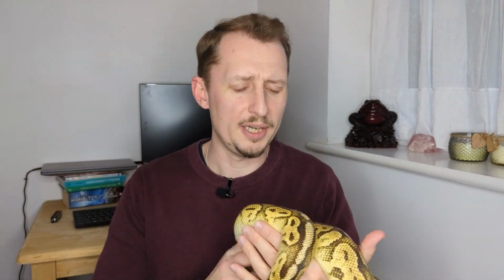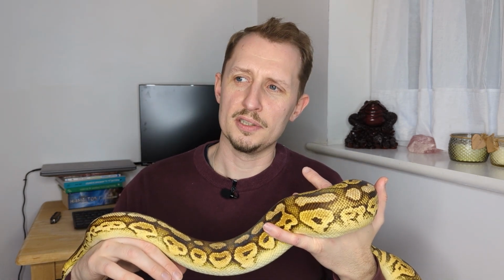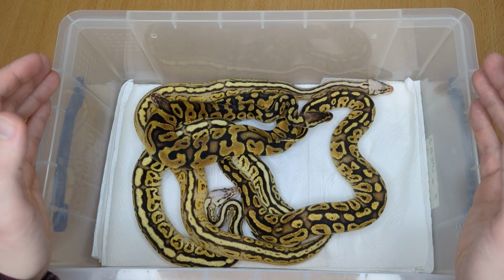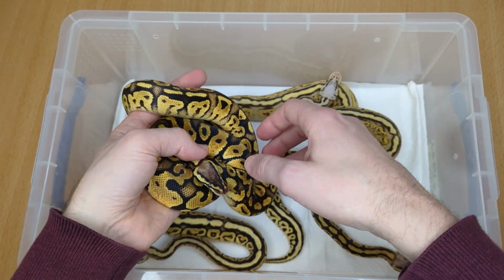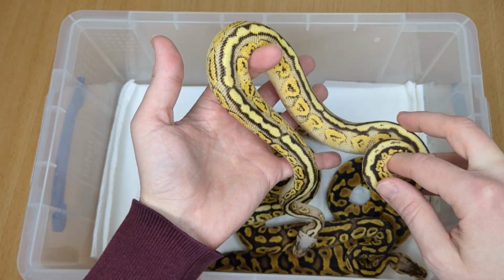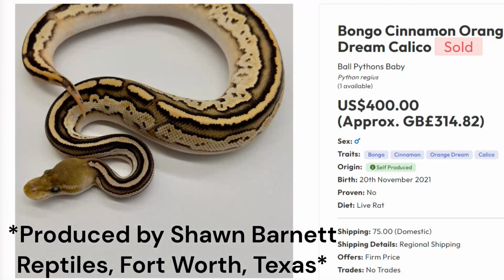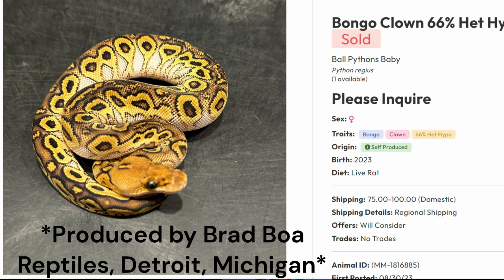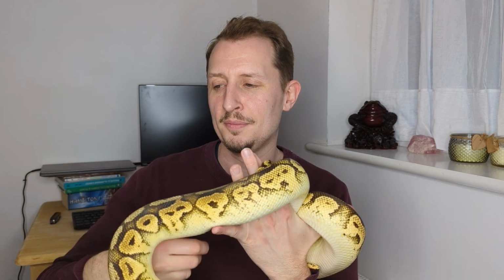The Bongo Ball Python: You won’t believe what this morph does!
In this video we’re going to take an in-depth look at the Bongo Ball Python. Now at first glance, a Bongo looks a lot like a dark/slightly weird normal. It’s when you add it into combination morphs that this gene springs to life!

For Exo Terra Reptile Caves
For plastic hides
Coco chips
Digital thermometer

Depending on what you breed it to, Bongo has some really unusual effects on both colour and pattern. It isn’t an enhancer gene or a darkening gene either – in fact, it’s pretty much an all-rounder.

In this video we’ll take a look at:
• What kind of gene Bongo is
• The effects of Bongo: rich colour with Pastel, striping with Cinnamon, and something special with Clown
• How to Identify Bongo and how to use it in projects
• Examples of some Bongo combination morphs from my projects
• Examples of some Bongo combination morphs on Morphmarket
• My thoughts on using Bongo for projects

Contents of this video:
00:01 Intro
00:43 Bongo genetics
02:55 How Bongo interacts with other genes
05:21 Some of my Bongo hatchlings
11:15 Examples from other breeders on Morphmarket
16:09 How to use Bongo in projects
18:00 Conclusion

From this video, I hope you’ll agree that Bongo is a gene that should be used wisely. It can produce incredible morphs – but only if you know how to use it! As always, please get in touch if there’s anything else you’d like to know…